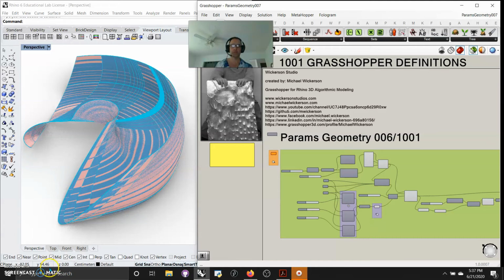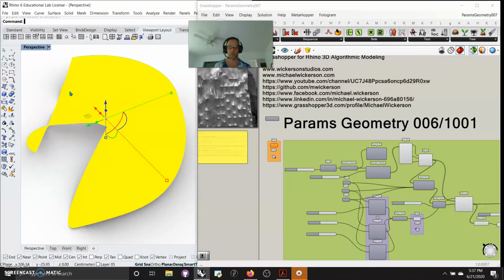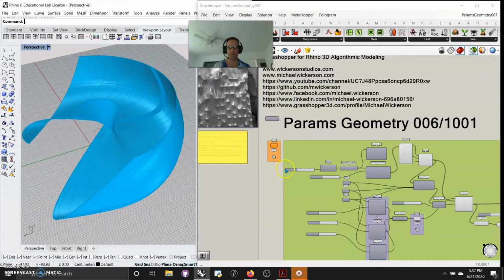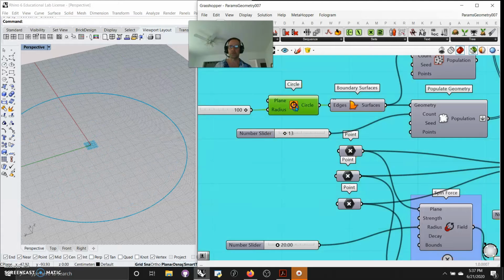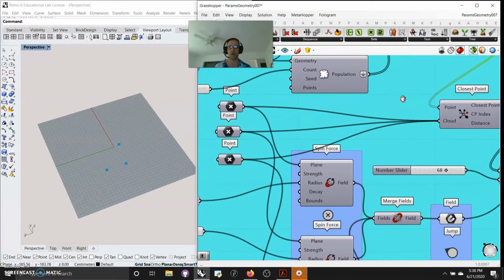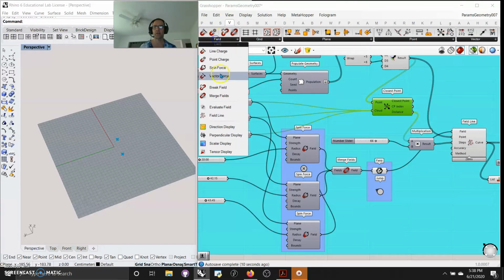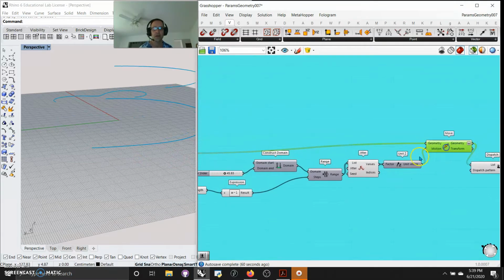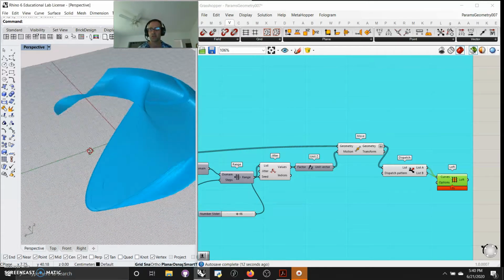1001 GRASSHOPPER DEFINITIONS (007/1001) PARAM NODES: GEOMETRY - Field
1001 GRASSHOPPER DEFINITIONS for Rhino 3D

Creative Chaos:

PARAM NODES: GEOMETRY - Field

Plugins: Bifocals